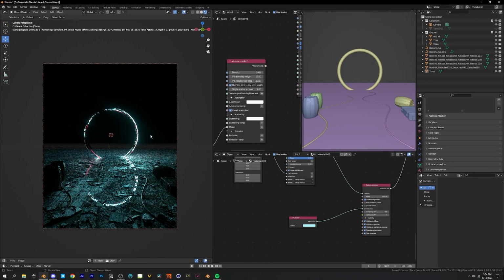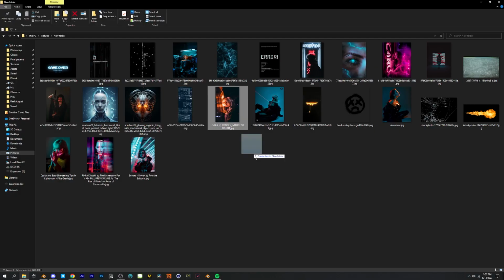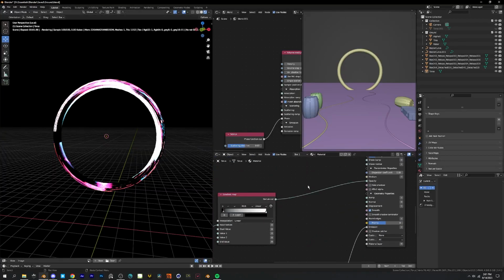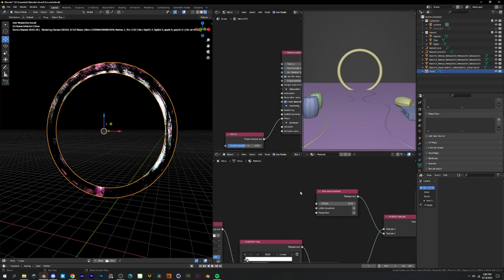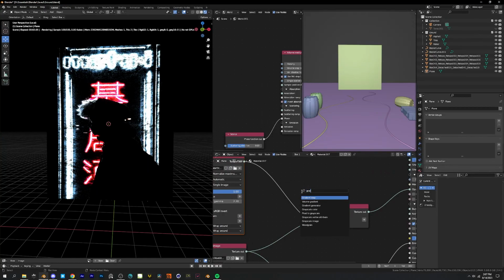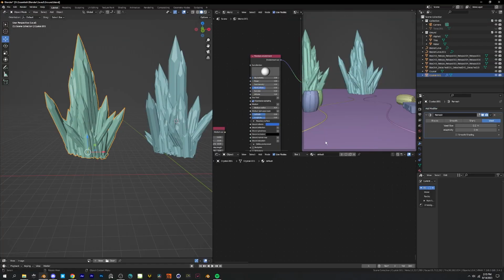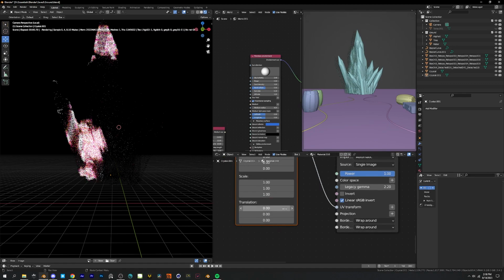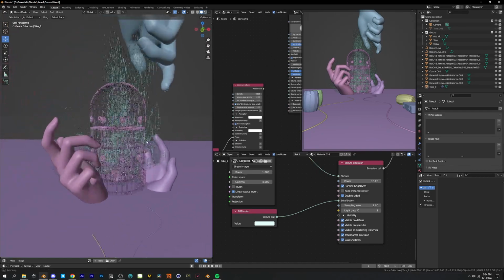How to Make Insane Emission Textures in Blender | Simple Method | Blender Tutorial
Tutorial on how I use different methods to make emission textures.

Like if you learned something new and tag me in your posts if you make something using this technique.